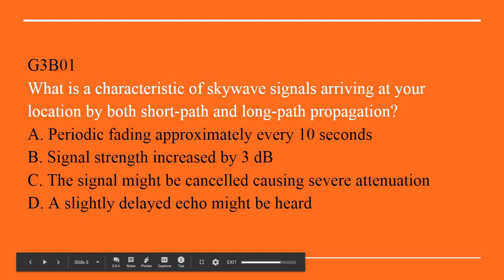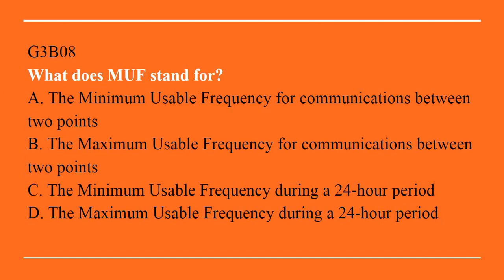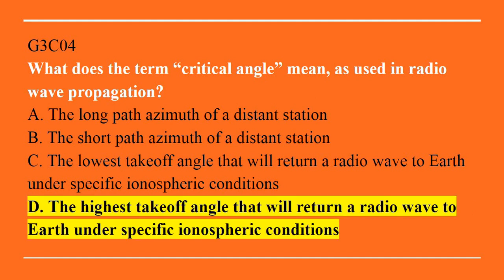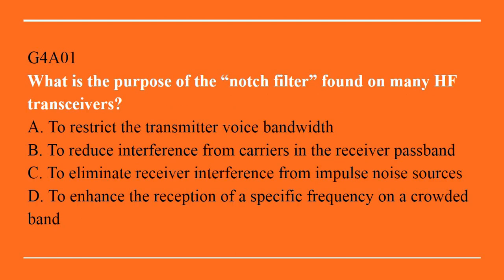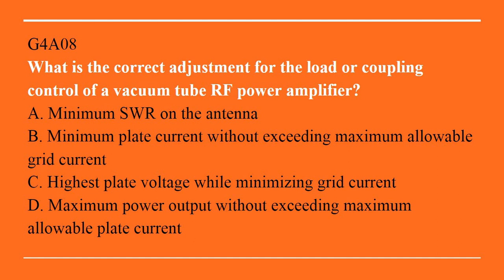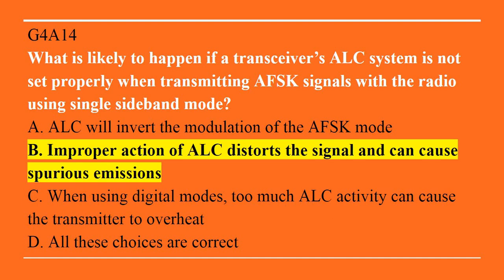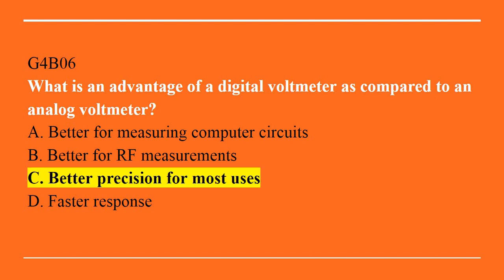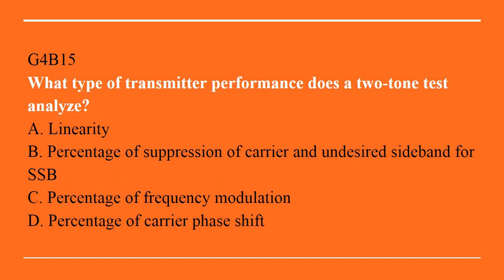(Expired) 4 General Class 2019 2023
Clay County Area Amateur Radio Club presents the 2019 to 2023 General Class Question Pool, video #4 in the series covering a review of slides of all the questions.